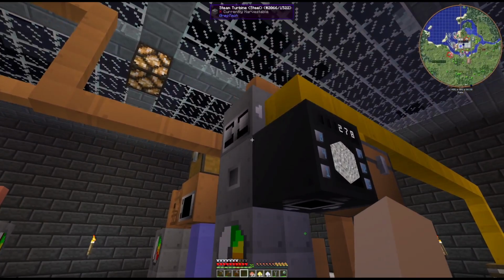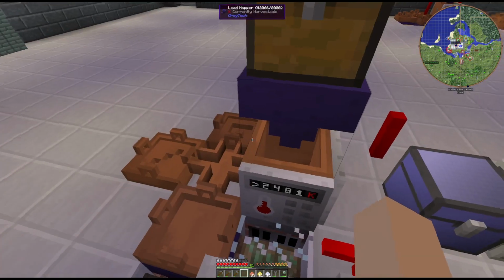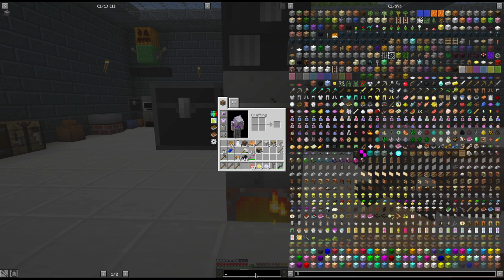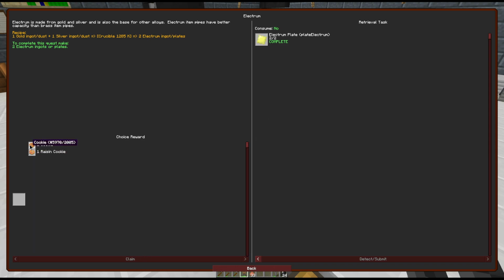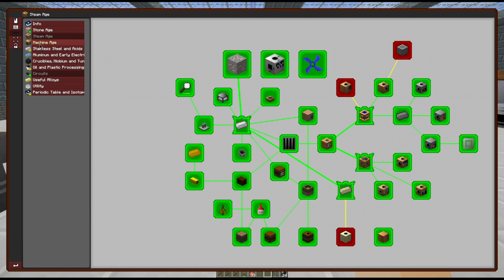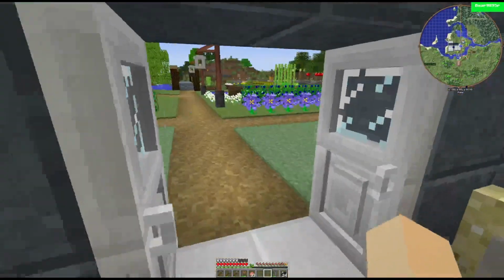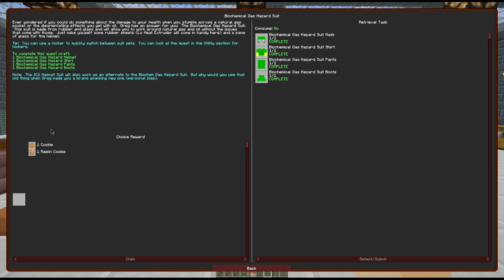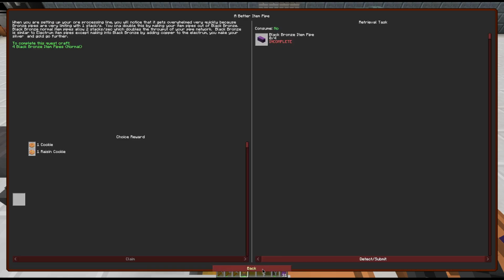Surviving Gregtech 6 Season 3: Ep 36 - Locker, Bumble Suit, Bio Chem. Suit & Alloys